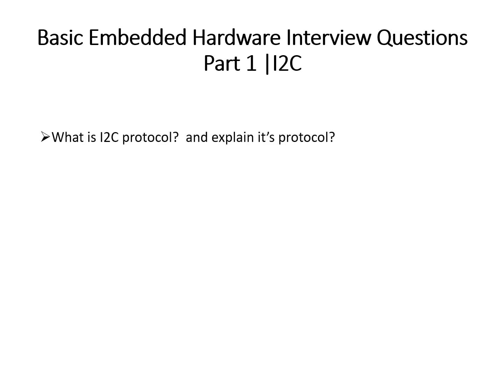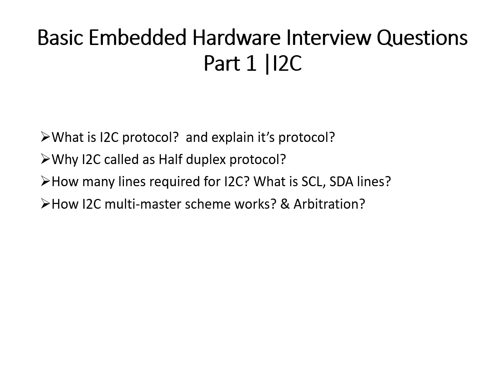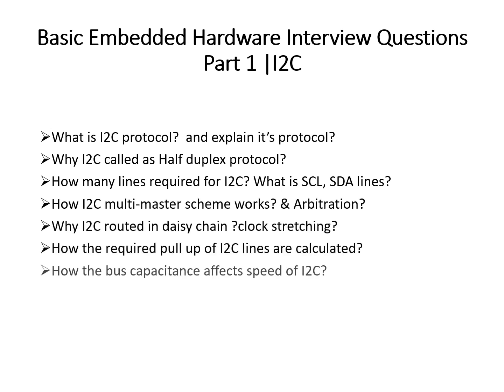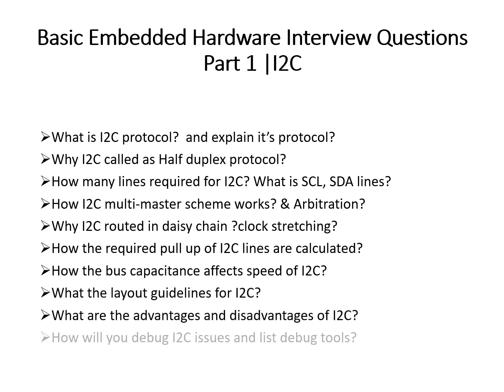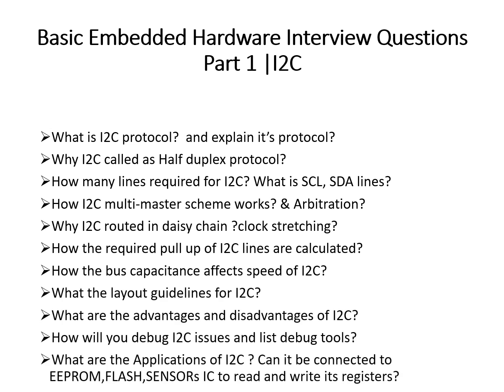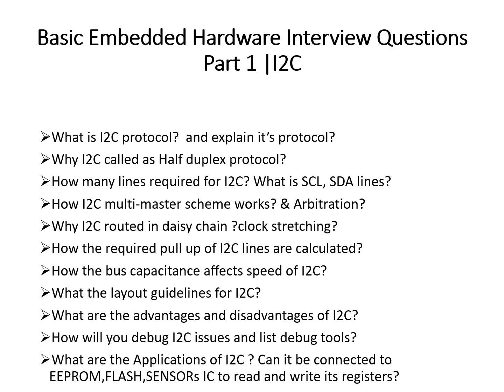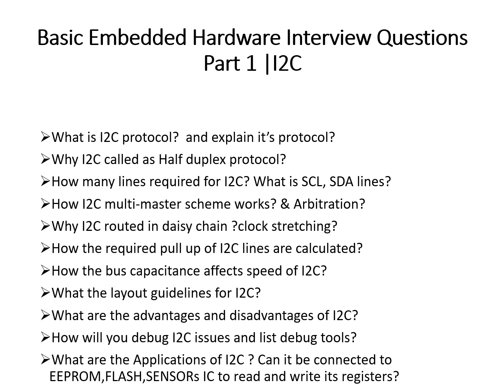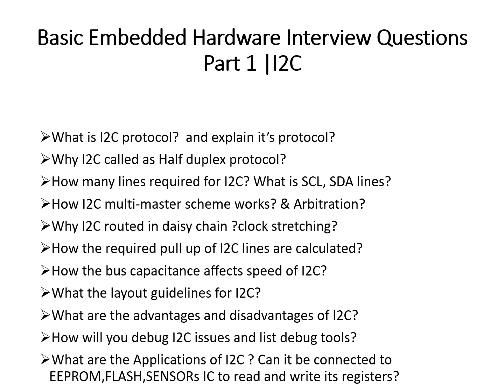Basic Embedded Hardware Interview Questions Part 1 I2C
Embedded Electronics Hardware Design Engineer interview questions : I2C Interface